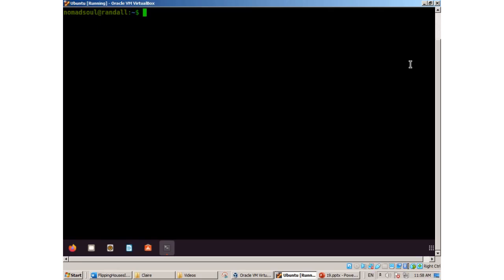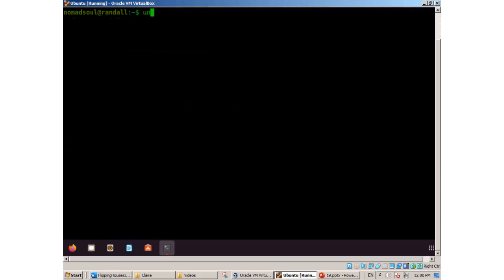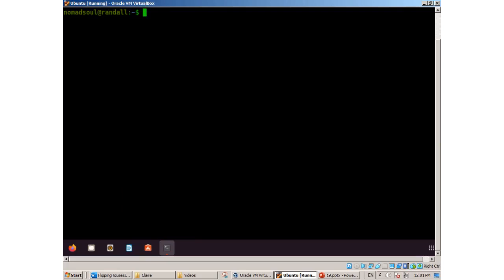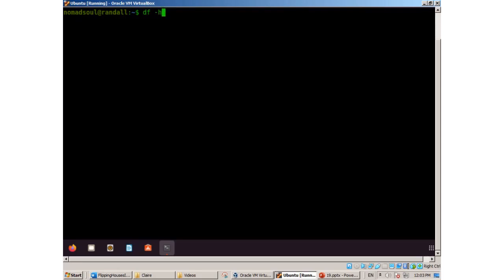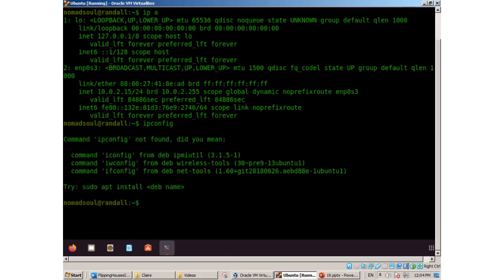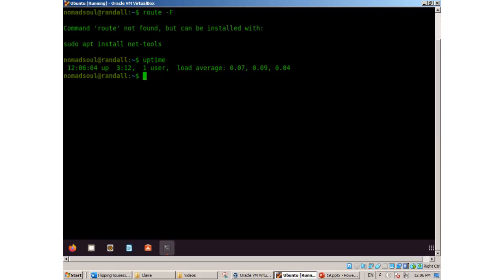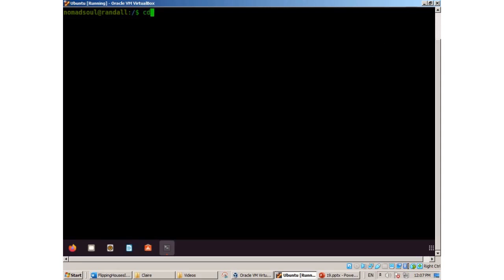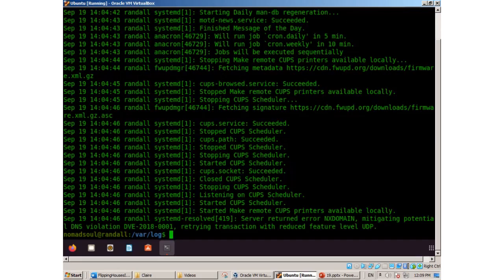20_Under_the_hood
System files, log files, and more 'under the hood' stuff.